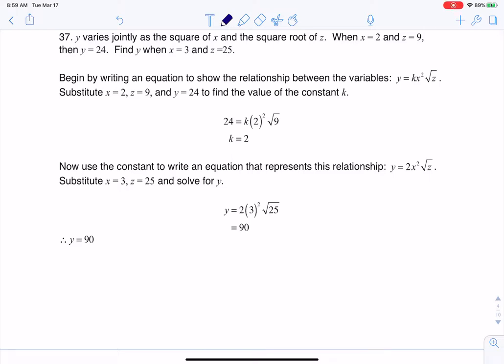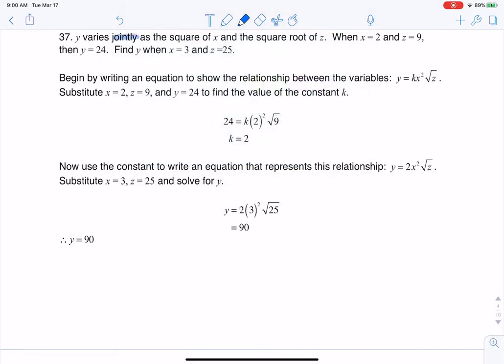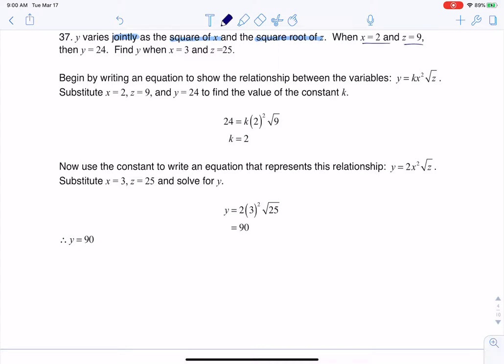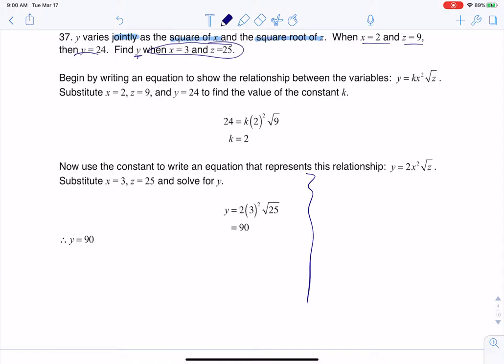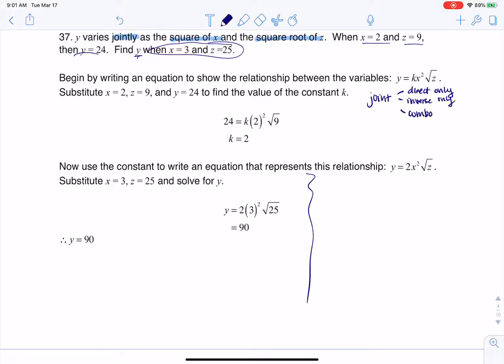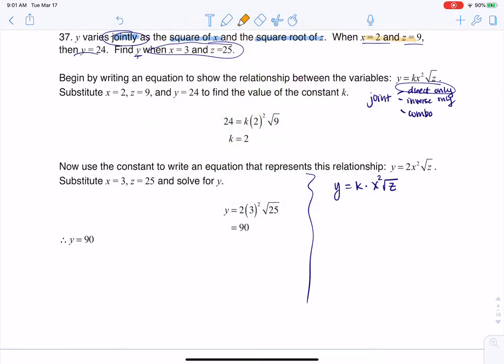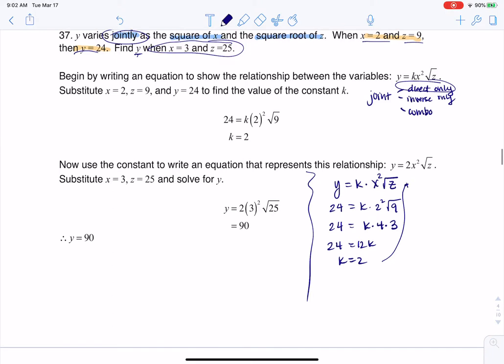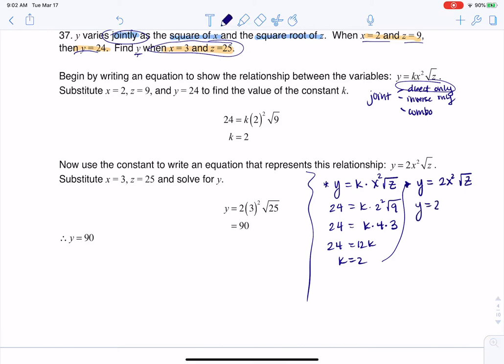Math 31 HW Section 5.8 #37